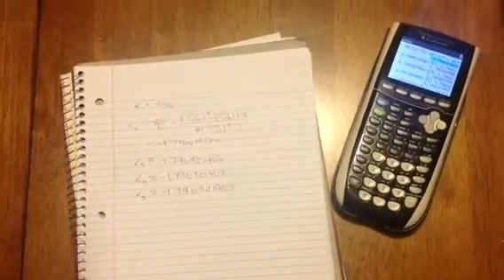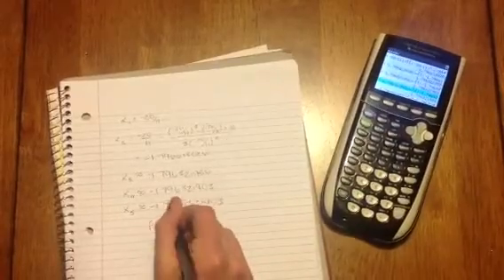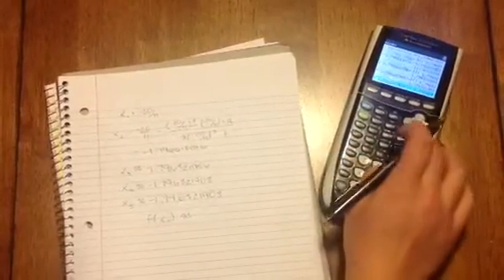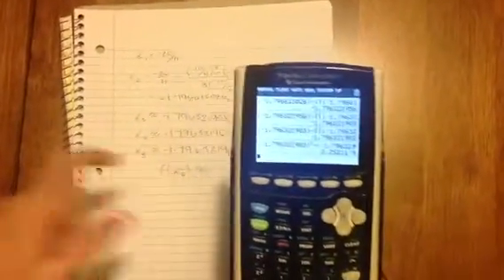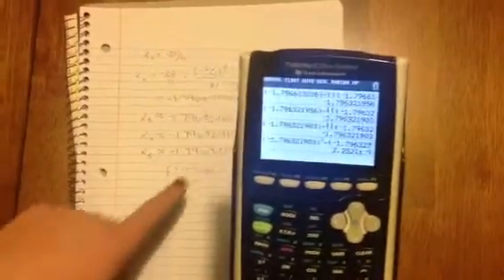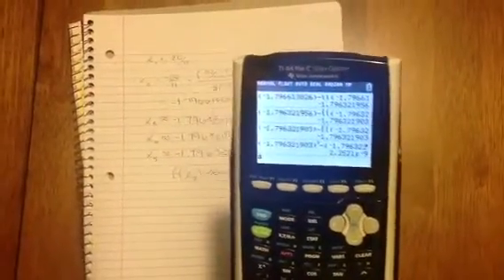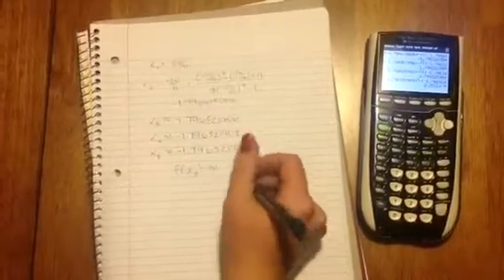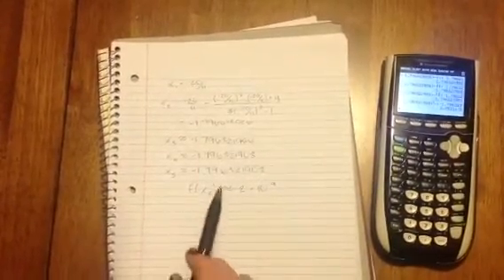Newtons Method Tutorial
This video shows how to use Newtons Method to find an approximate zero of a function.